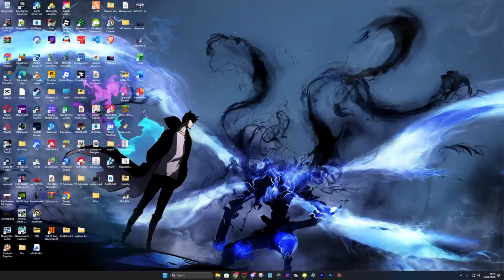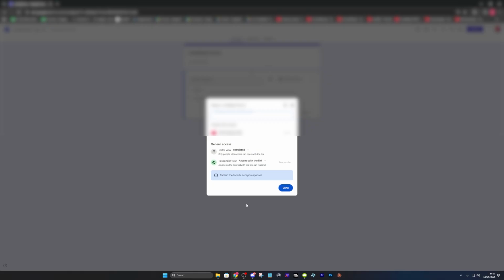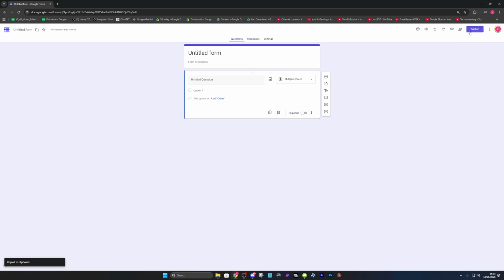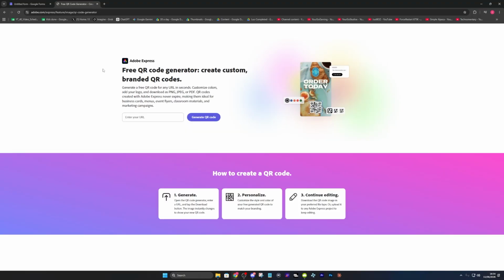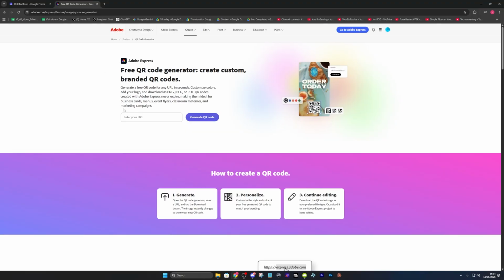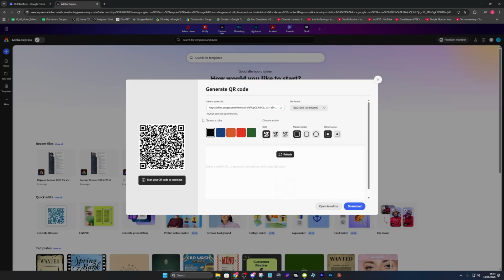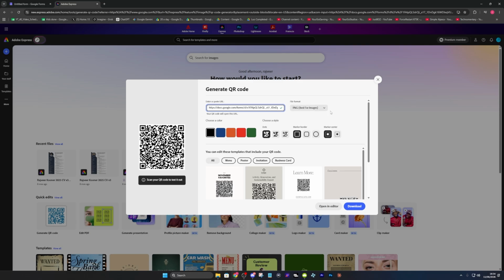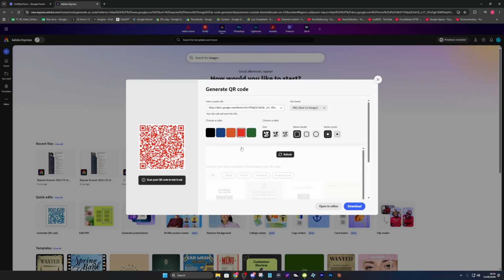How To Create QR Code For Google Forms - Step By Step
How To Create QR Code For Google Forms - Step By Step, Create QR Code For Google Forms - Step By Step